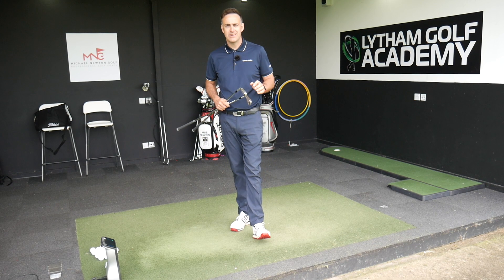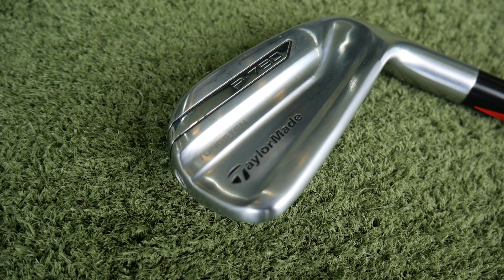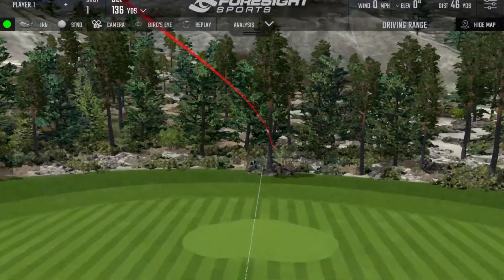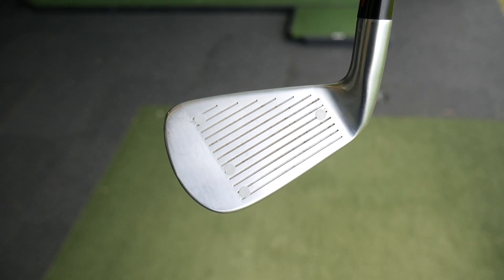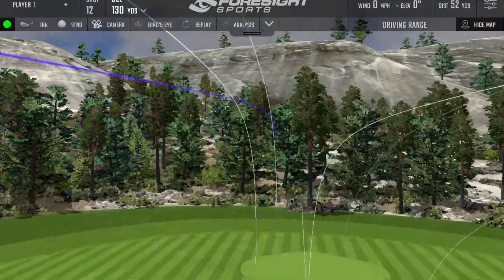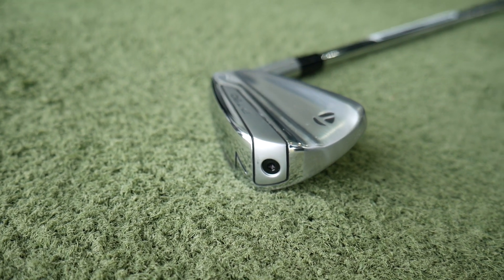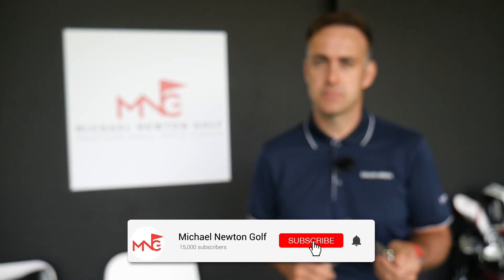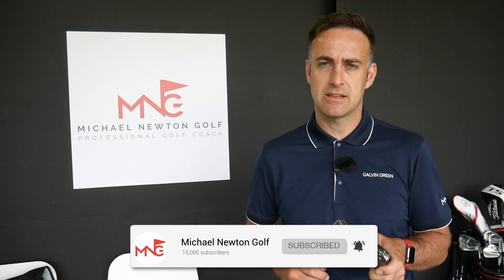Looks The Same But Is It Better? New TaylorMade P790 Iron VS Old P790 Iron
I compare the brand new 2019 TaylorMade P790 Iron against the original P790 Iron to see if the newer model out performs the older version.